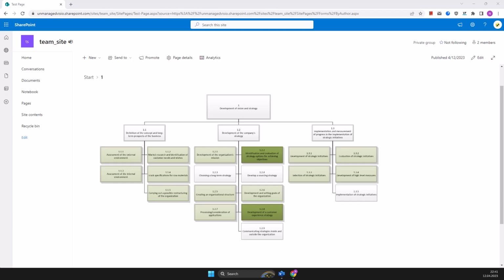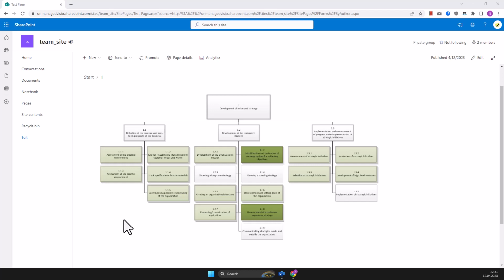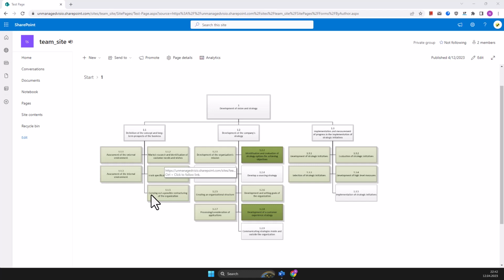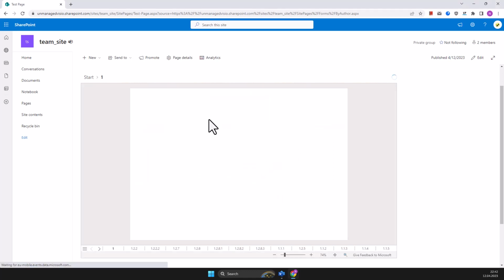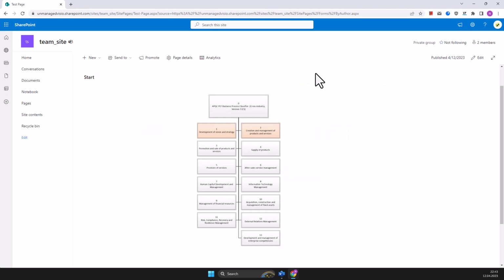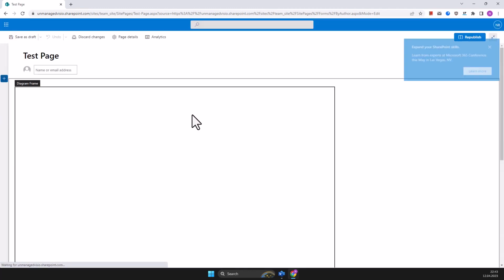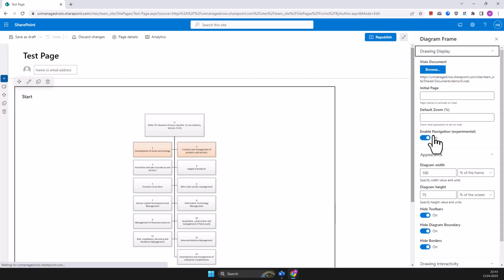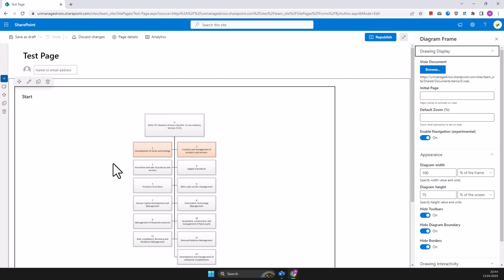Diagram Frame Visio webpart 1.2 release notes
This video will briefly summarize new functionality added to the Diagram Frame SharePoint web part in the version 1.2.
The highlights are Diagram Navigation, localization, guest user support.